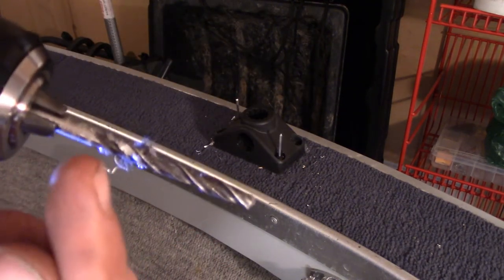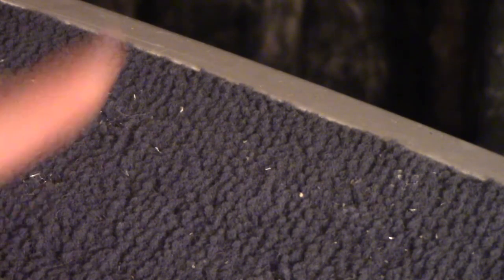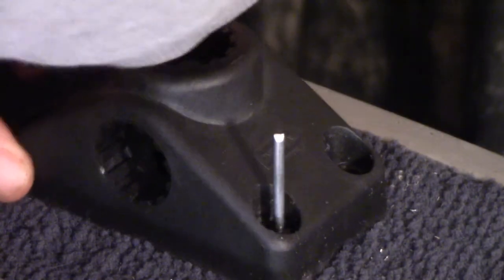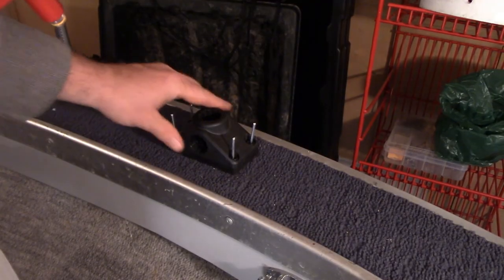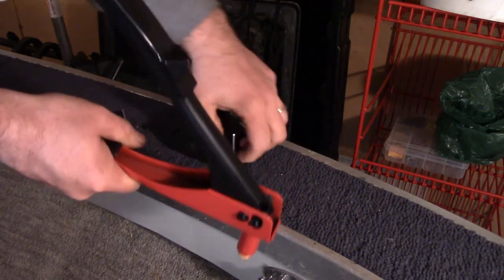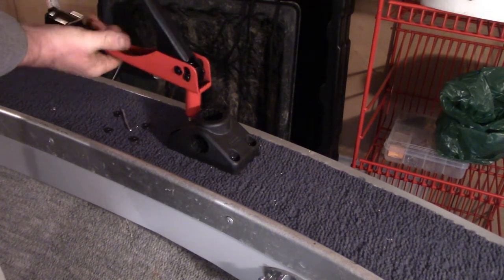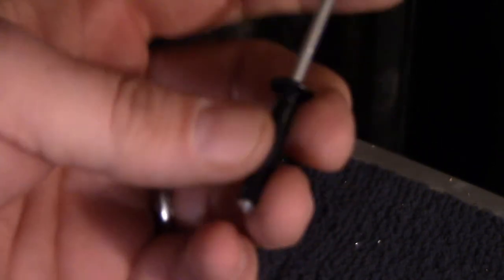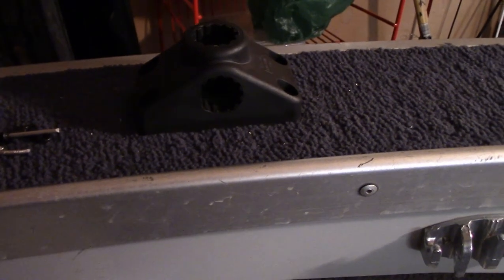How to install a scotty rod holder in an aluminum boat.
Installing a rod holder on a boat that has no access to the underside.